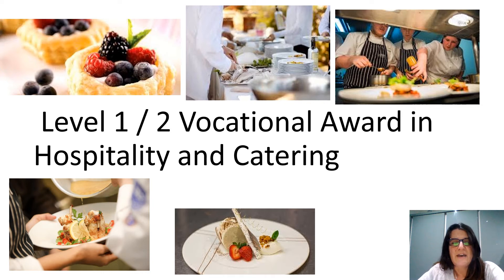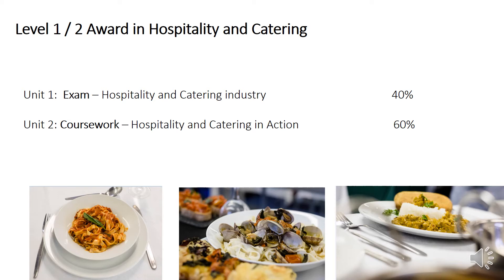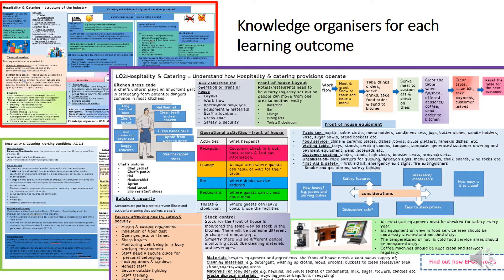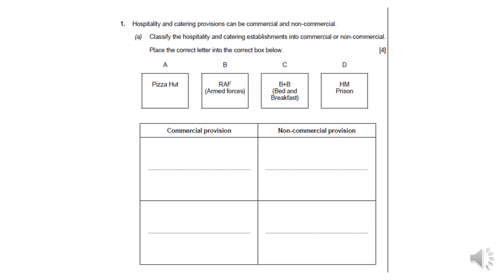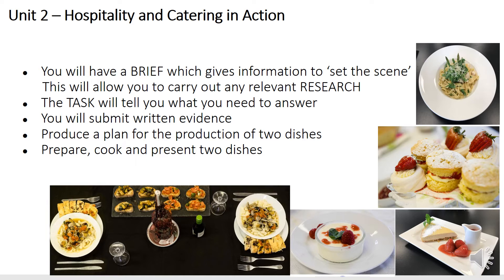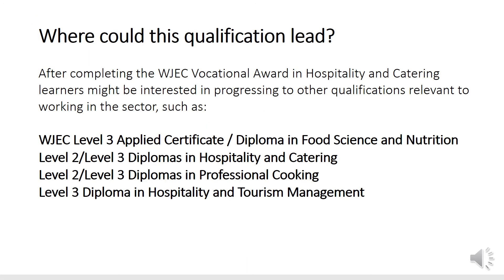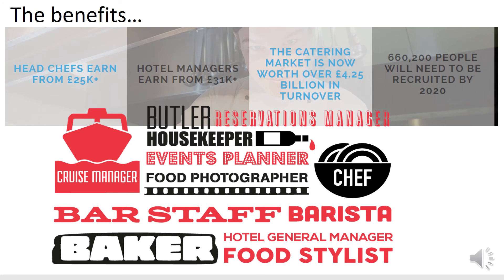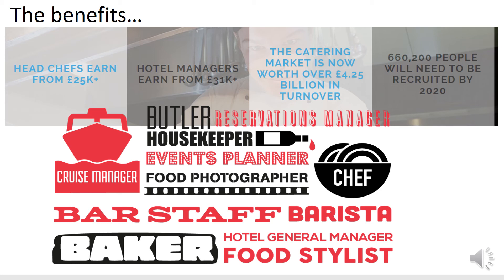Hospitality & Catering OPTION 2021